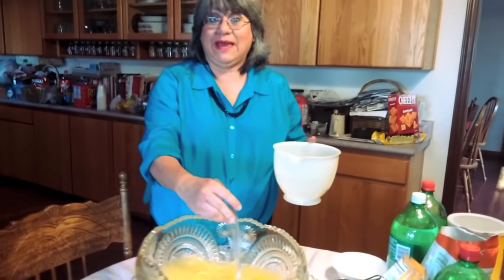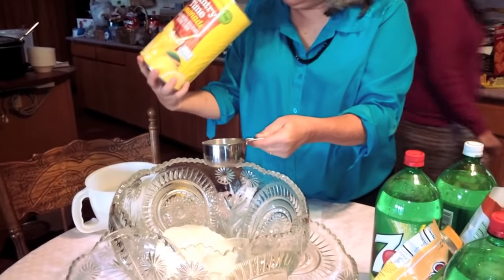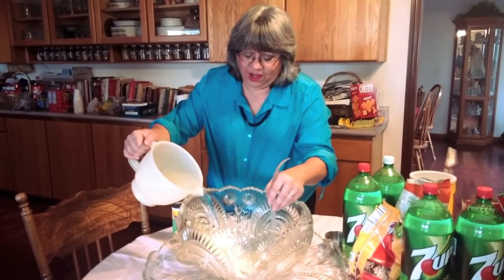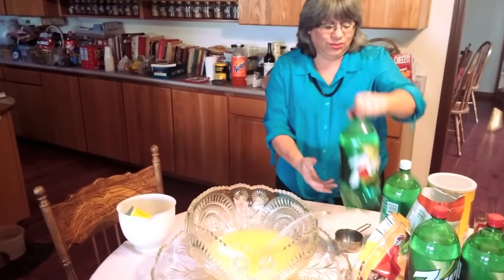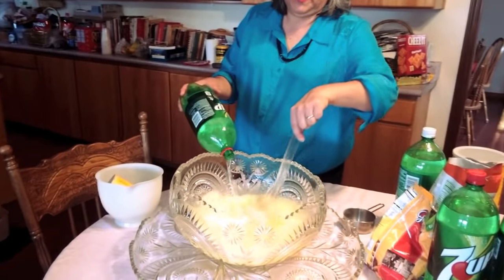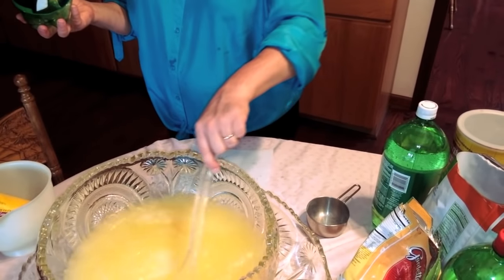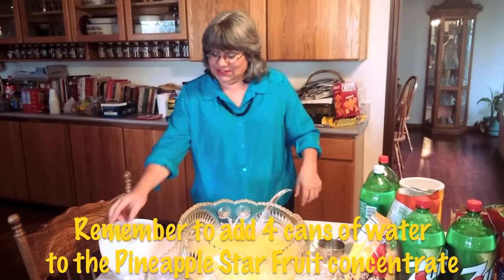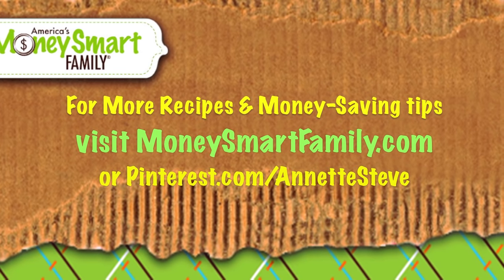Making Refreshing Pineapple Lemonade Punch Recipe/ Non-alcoholic Fruit Punch Recipe/ Citrus Punch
Refreshing Pineapple Lemonade Punch

This is one of the most refreshing and different punch recipes we've tried. It's tart and sweet, familiar and unusual all at the same time.
When we first heard about a lemonade punch recipe, we thought, oh (yawn) another lemonade recipe.

How wrong we were. This is lemonade with an attitude – it’s got sparkle and spunk – and a lot of flavor. You’re gonna love it.

On this same page, we have a growing list of non-alcoholic drink recipes that are delicious.